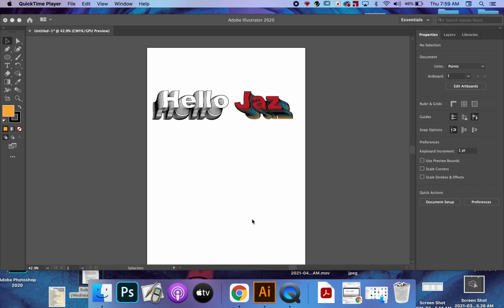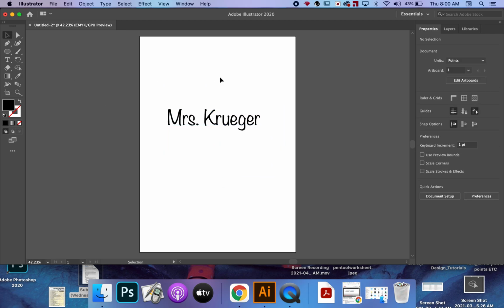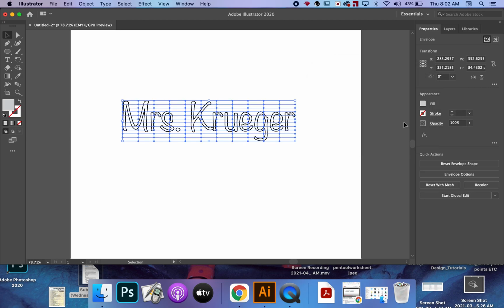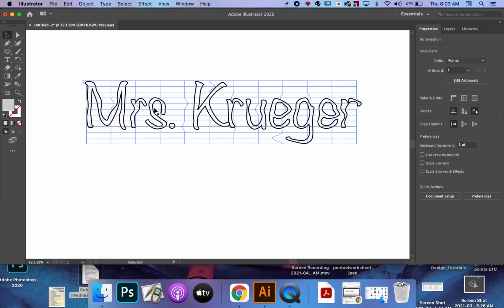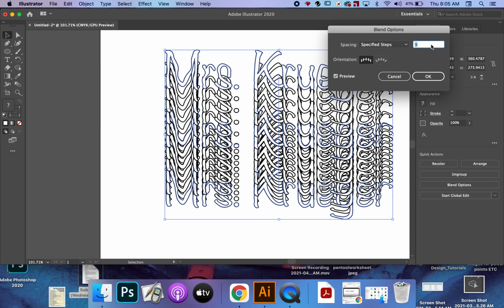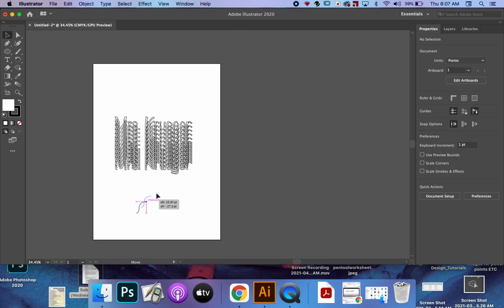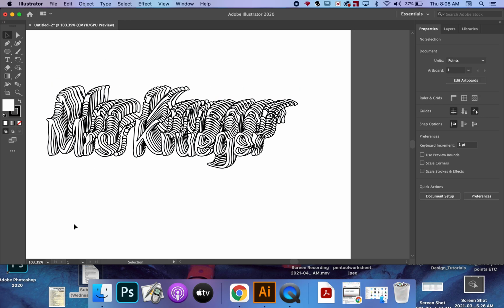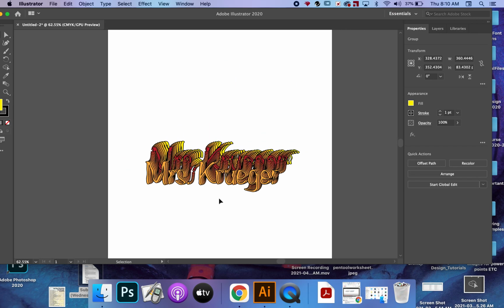Warped Text Adobe Illustrator